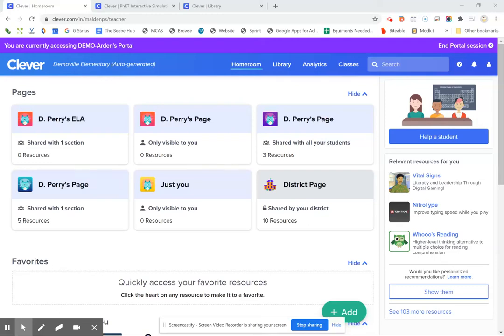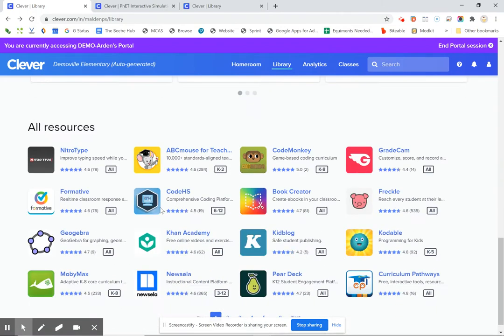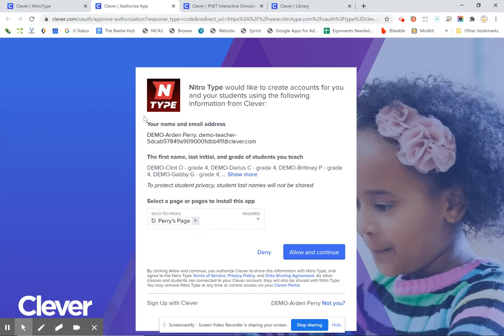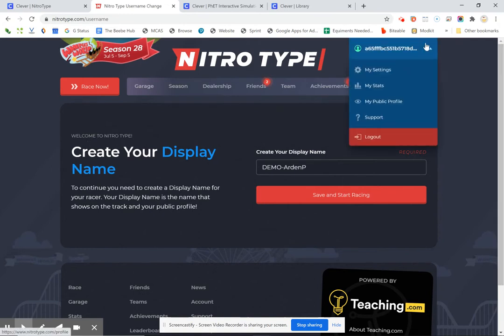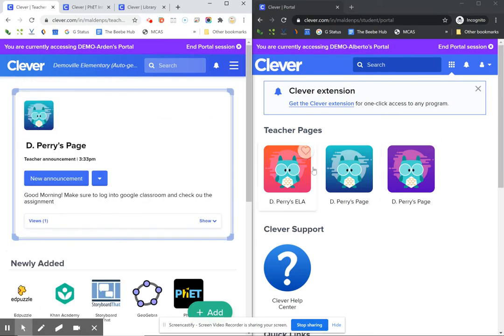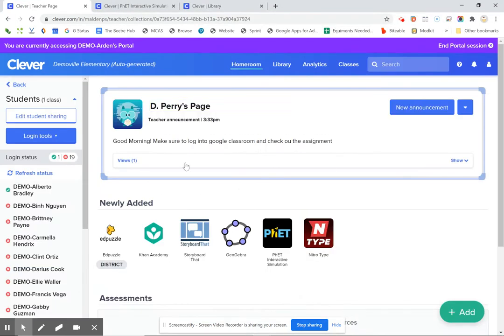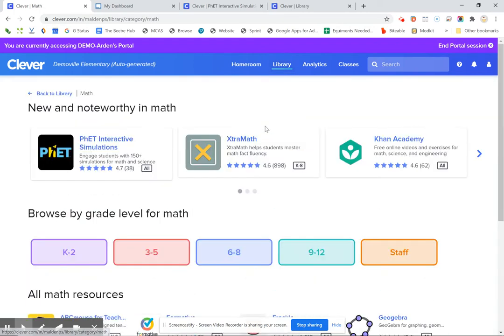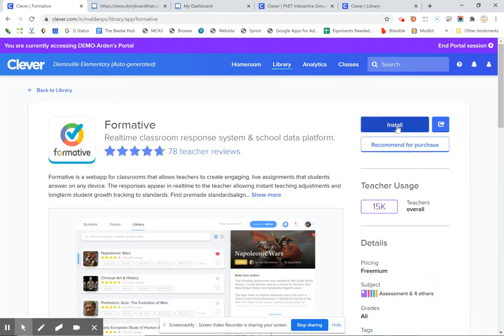Adding Apps From the Clever Library